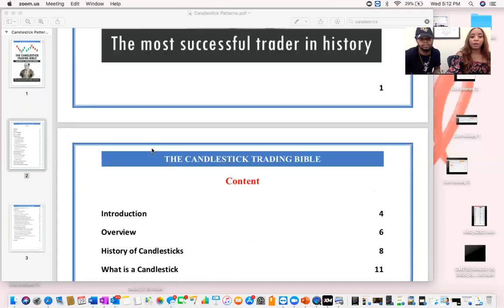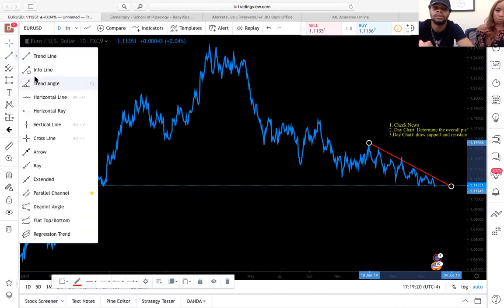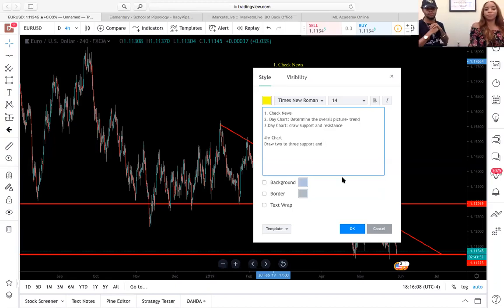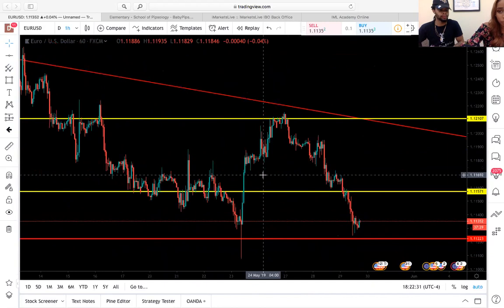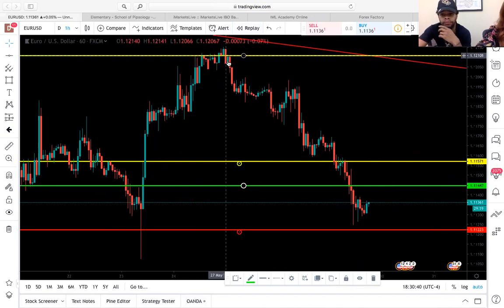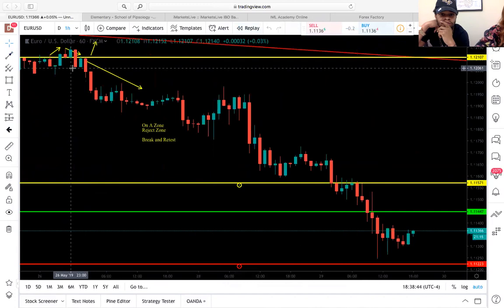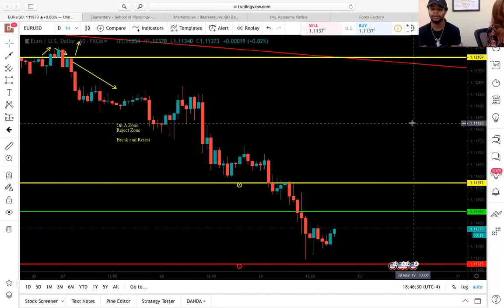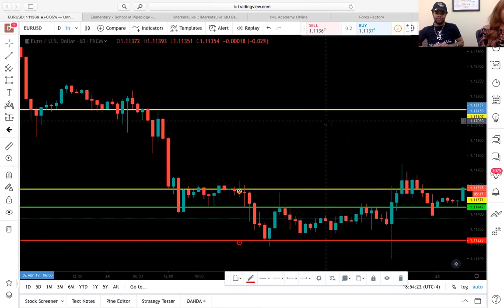Naked Trading Strategy/Price Action